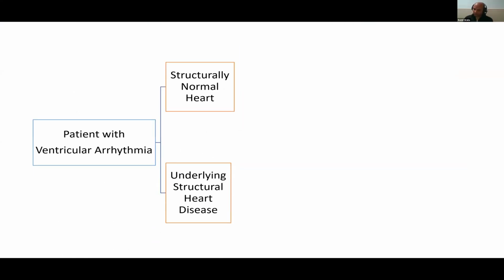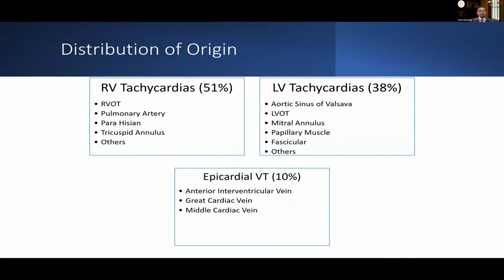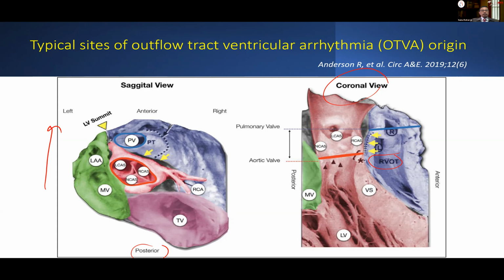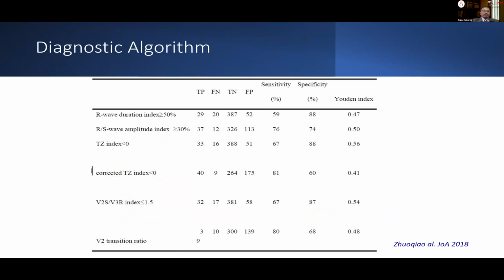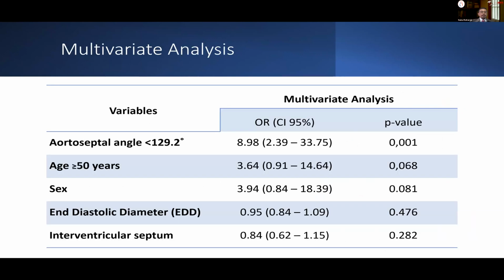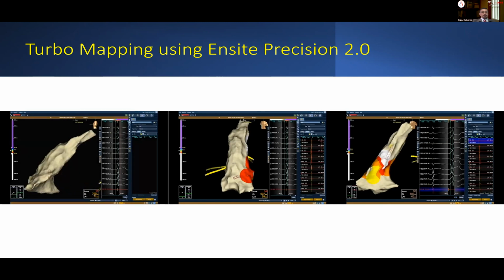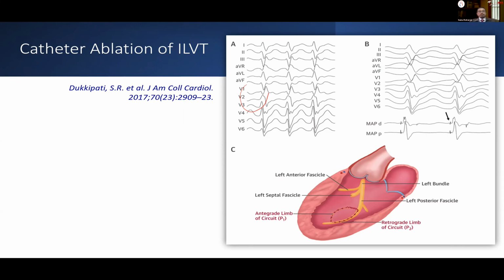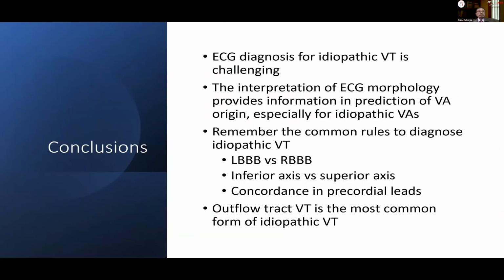Idiopathic Ventricular Arrhythmias: Diagnosis and Ablation | Dr Sunu Buddhi Raharjo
Dr Sunu Buddhi Raharjo discusses the distribution of origin, diagnostic algorithm and ablation strategies for idiopathic ventricular arrhythmias. An archived presentation from the Third International Atrial Fibrillation and Ventricular Arrhythmia Virtual State of Art Symposium 2021. The original upload credits Dr Raharjo as Chairman, Department of Electrophysiology, National Cardiovascular Center Harapan Kita, Jakarta, Indonesia.